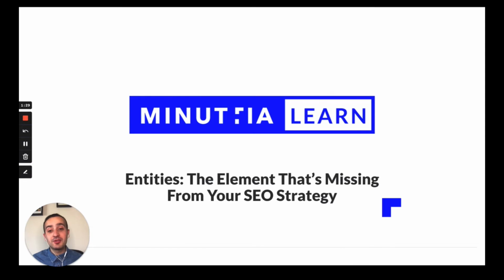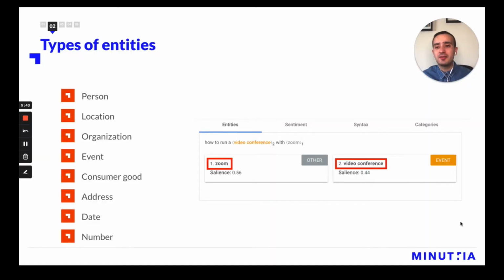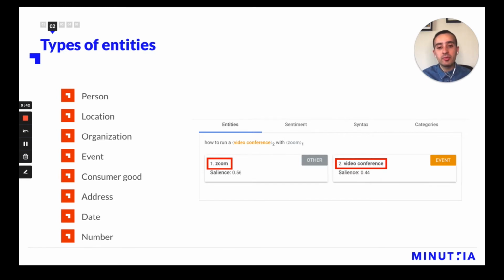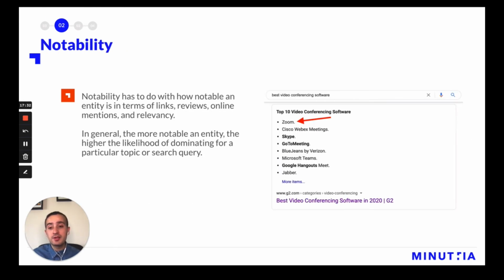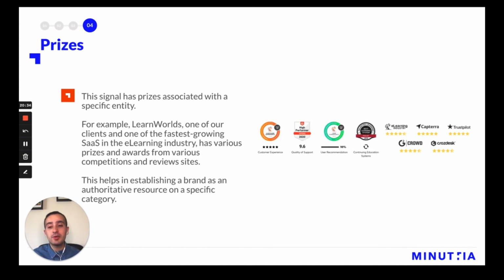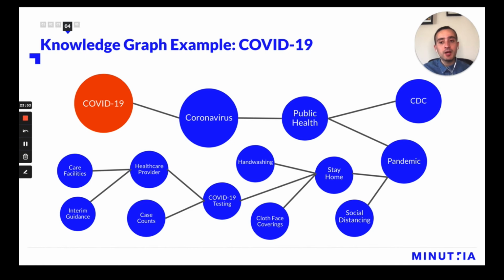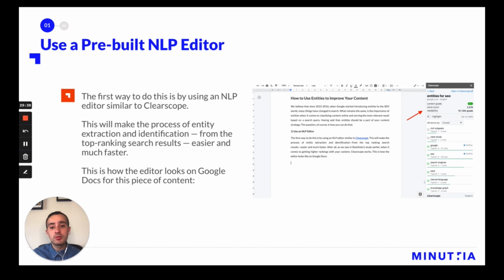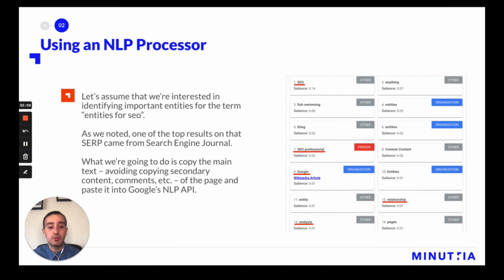Entities: The Element That’s Missing From Your SEO Strategy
In this video, you'll learn everything you need to know about Entities, why they matter in SEO, and how to use them to rank high(er) in Google.

Video Description:

Entities are things or concepts that are unique and distinguishable. Things like people, places, dates, organizations, and more.

In this video you'll learn what they are, why they're important to SEO, how Google understands them, and how you can use them to improve your content.

Timestamps:

00:00 - Intro
00:45 - What they are
01:43 - Types of entities
04:40 - Ranking signals for entities
08:00 - Why are entities important
10:20 - How to use entities

Relevant Content & SEO Guides:

​ ► How to Use Ahrefs for Content & SEO: Beginner's Guide for 2020